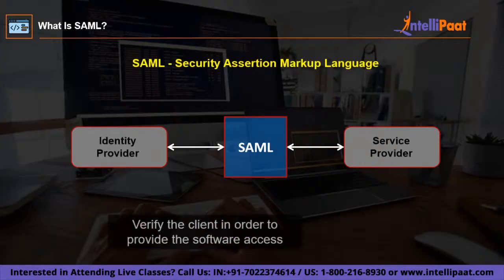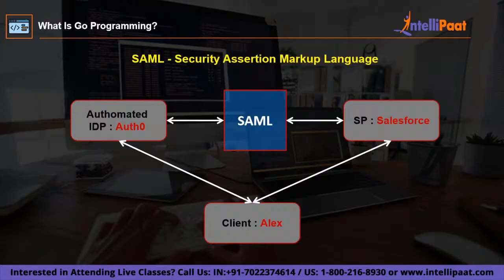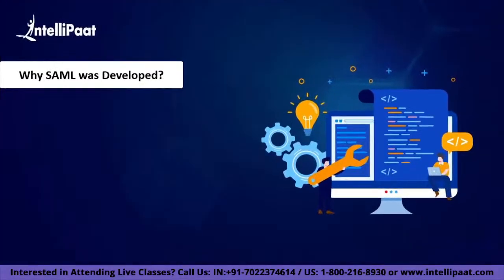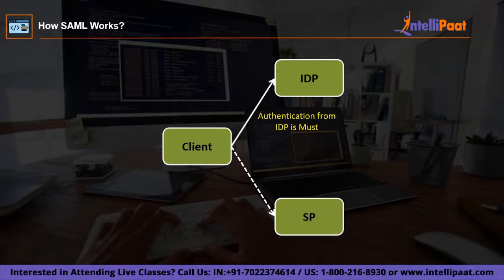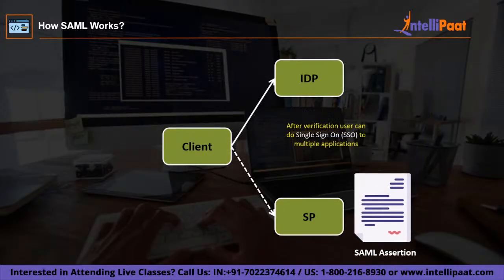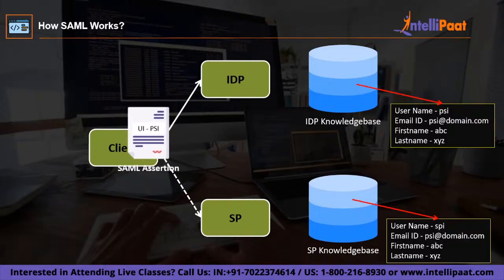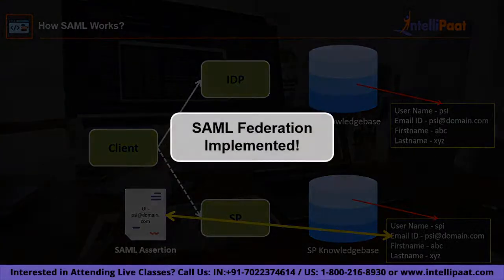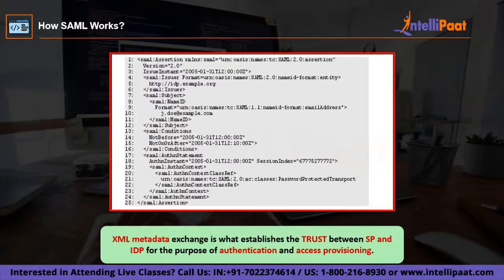SAML | What is SAML | Intro to Security Assertion Markup Language | Intellipaat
Intellipaat Edge
1. 24*7 Life time Access & Support
2. Flexible Class Schedule
3. Job Assistance
4. Mentors with +14 yrs
5. Industry Oriented Course ware
6. Life time free Course Upgrade